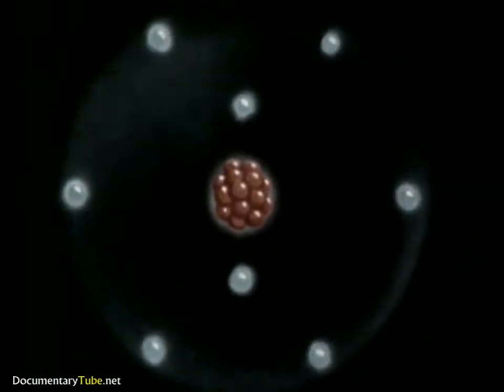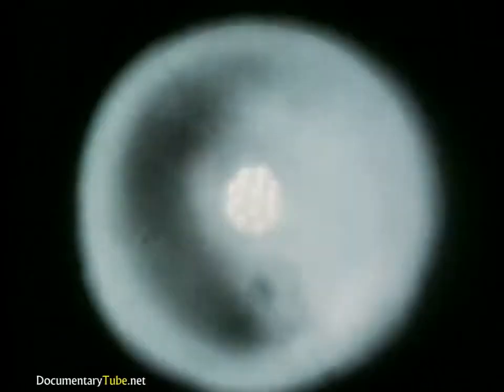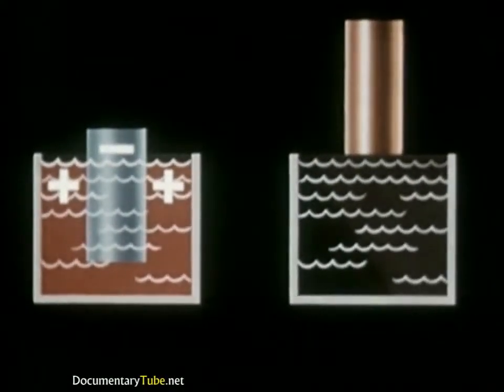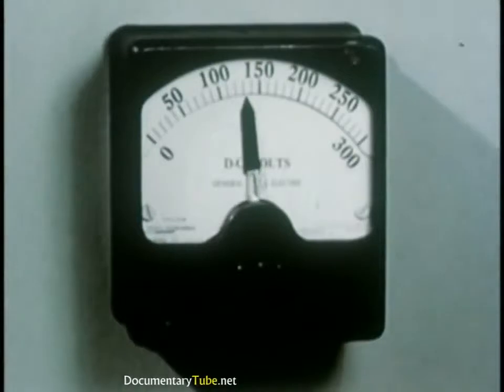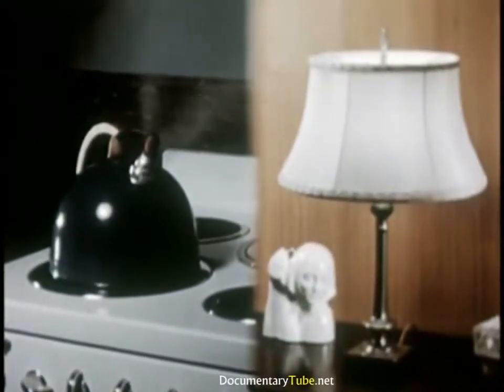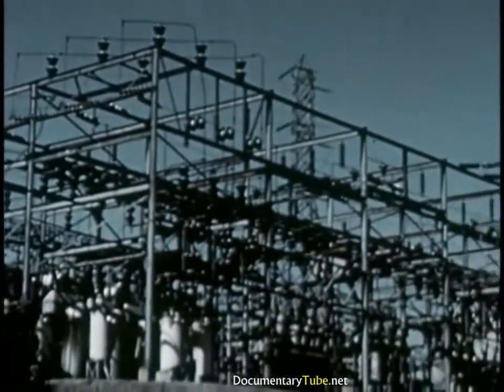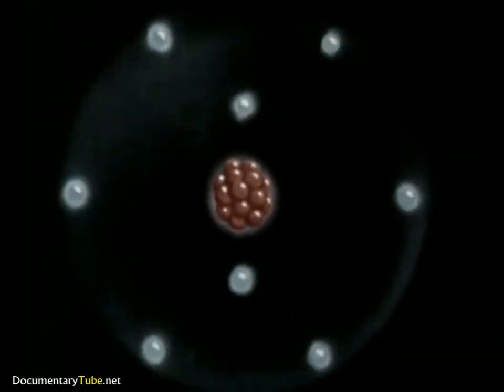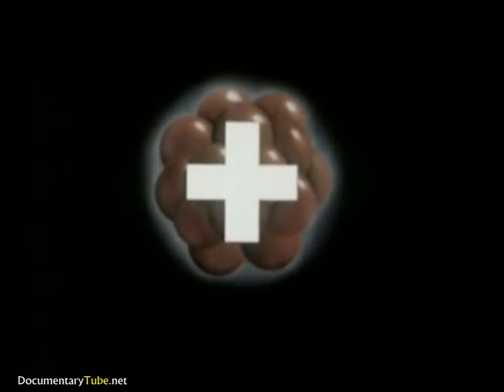Fusion Energy Production by Deuterium Particle Injection.mp4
BEST VIEWED IN HD . This visualization was created using simulations run on the supercomputers at the National Center of Computational Sciences and . BEST VIEWED IN HD . This visualiza.

Nuclear Fusion | Fusion energy explained with Hydrogen atom example | Physics animation video In this video we will understand how to or more nucleons merge or fuse together to create something.

In  2002, the scientific world was rocked by some astonishing news: a distinguished US government scientist claimed he had made nuclear fusion out of sound waves in his laboratory. Rusi.